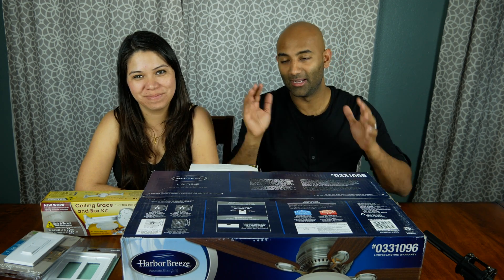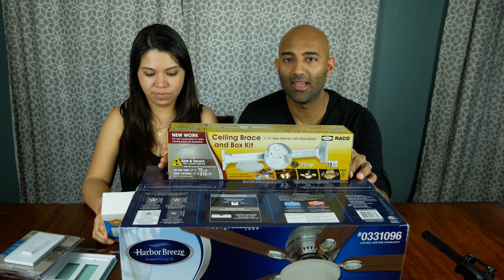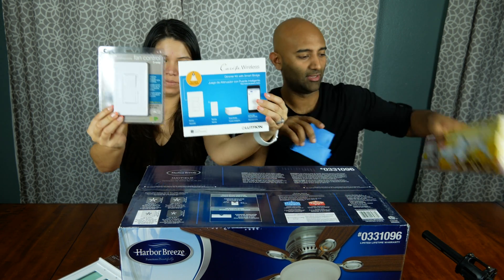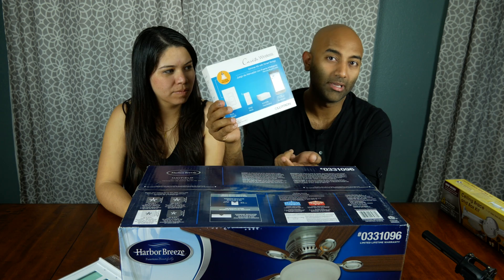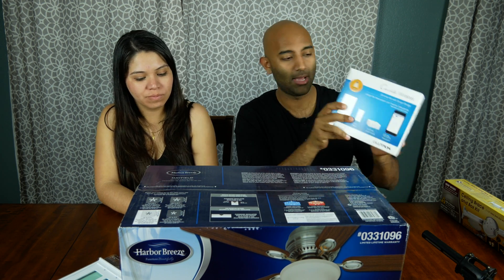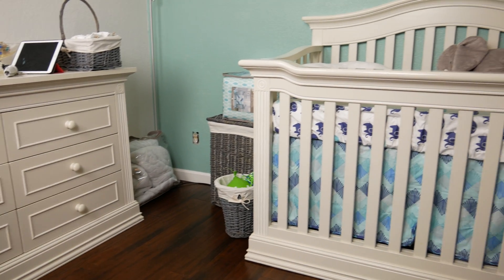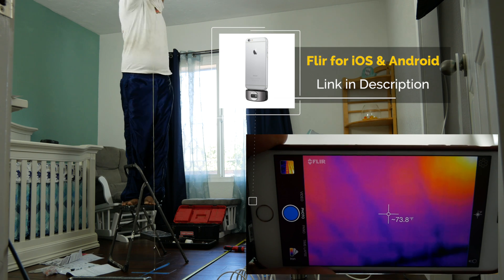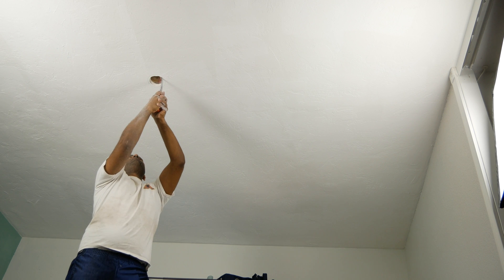Smart Ceiling Fan Installation with Lutron Caseta Lights and Home Automation!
Gear We Use for Our Videos
Products in this Video Below (Please Click Show More)

Lutron Caseta Wireless Smart Lighting Starter Kit:

Lutron 3-Way Fan Control:

Milwaukee Voltage Detector with LED Light:

Westinghouse Lighting Saf-T-Brace for Ceiling Fans:

Seek Thermal XR Imaging Camera for Smartphones:

Harbor Breeze Indoor Ceiling Fan with Light Kit & Remote:

Leviton Tamper-Resistant Outlet:

IKEA Bookcase:

Ikea Kallax Cube Bookcase:

Tree Vinyl Wall Decals Nursery Forest:

Drywall Anchor Assortment Kit with Screws:

Time waits for no mom, or dad, and we're just 12 weeks from our due date! So Claudia and I decided it was high time we get our nursery finished. Today we're adding a ceiling fan with lights, in a ceiling where there is currently nothing. So we went out and bought a nice fan, a Lutron Caseta smart home switch with dimmer, and a fan controller.

*Installing a fan is dangerous and you do so at your own risk*

The basic instructions are:

1. Locate where you are going to mount your fan. Make sure to avoid ceiling joists. We used our FLIR infrared camera on our iPhone to detect studs.

2. Drill a hole in the ceiling to fit the round mount from your mount kit.

3. Run wires from the new hole to the wall outlet.

4. Turn off the circuit breaker for that room, and make sure all wires are not live! Use a pen tester to confirm before proceeding.

5. Get new switches for your fan and lights

For the lights we decided to go home automation and get the Lutron Caseta Home automation wireless kit!

6. Once everything is wired up, turn the circuit breaker back on.

7. Now plug in the Caseta bridge near your WIFI router, and plug in the ethernet cable into your router.

8. Install the Lutron app on your smartphone, upgrade some firmware, and you're ready to rock!

Socials: @TwoBitDaVinci

Chris & Ricky